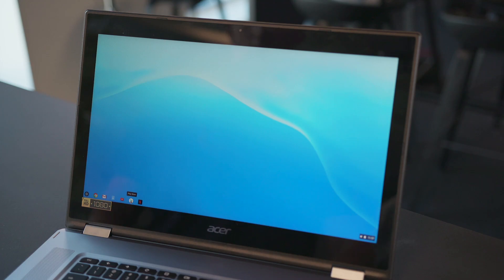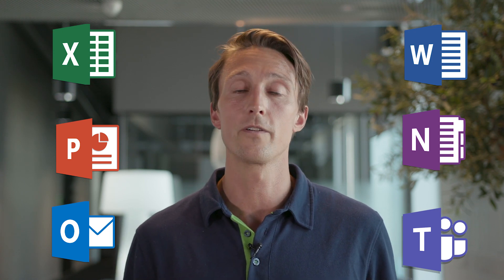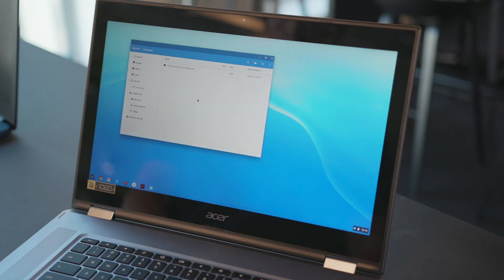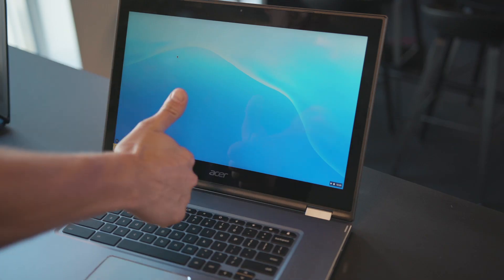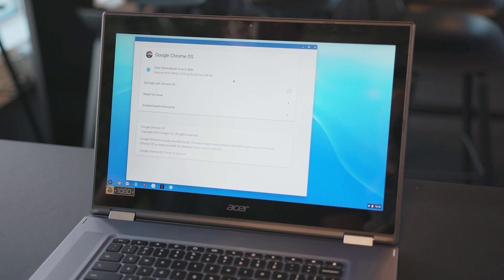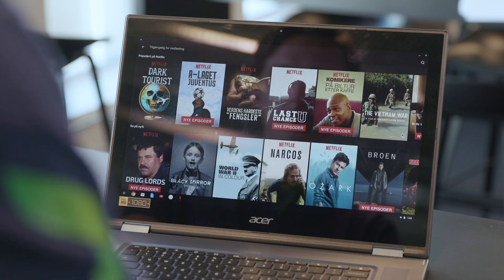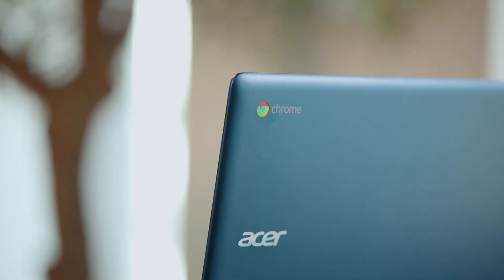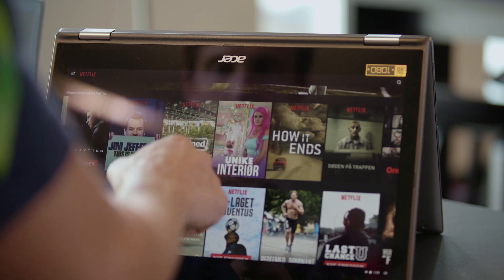Vad är en Chromebook? Elgiganten förklarar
Vad är en Chromebook? Hur fungerar den och hur skiljer den sig från en Mac eller bärbar dator? Varför sägs det att en Chromebook är mer lik en telefon än en bärbar dator? Behöver den internet för att fungera? Är Chromebooks egentligen så mycket billigare än “normala” datorer? Kan en Chromebook hantera Minecraft? Vad är nackdelarna med en Chromebook?
I denna video försöker vi ge dig alla svar på dina frågor. Kanske kommer du att känna att en Chromebook passar alla dina behov? Ge den ett försök.